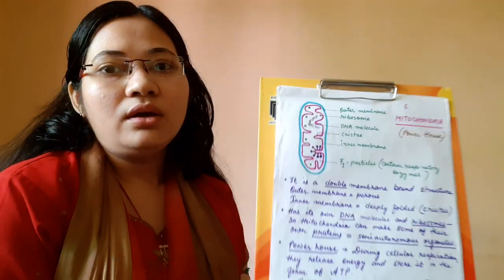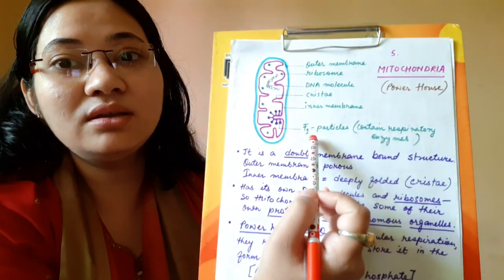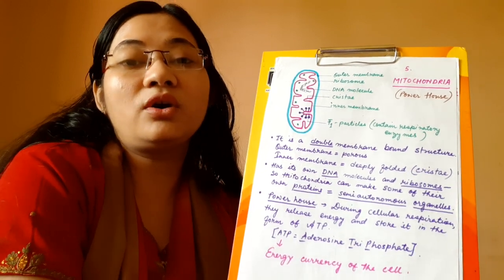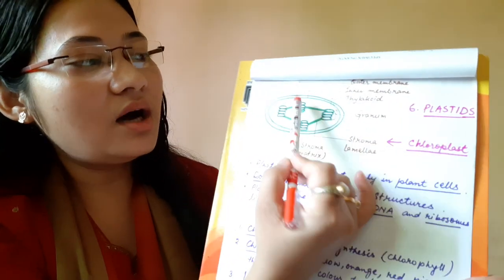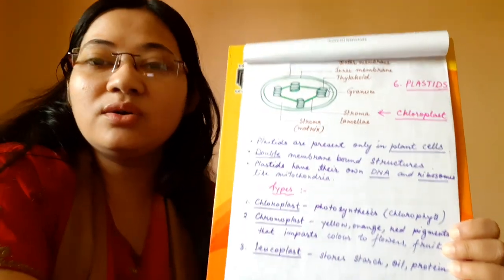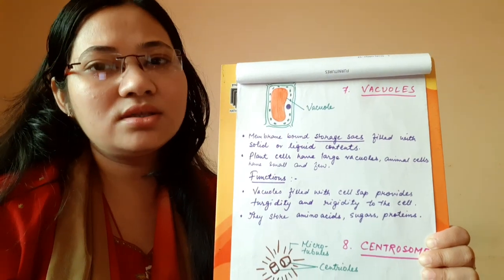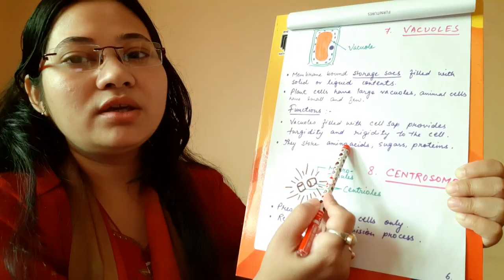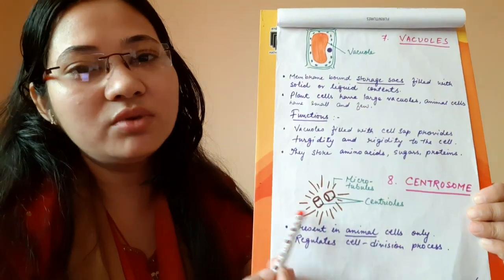Class-9/Biology/Cell organelles-Part 2/By Debjani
Mitochondria,plastids,vacuoles,centrosomes